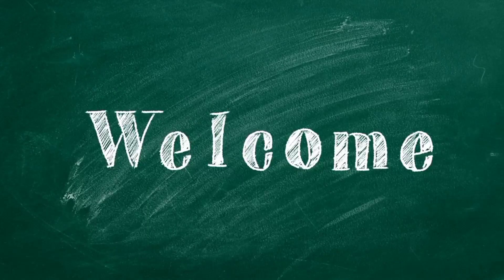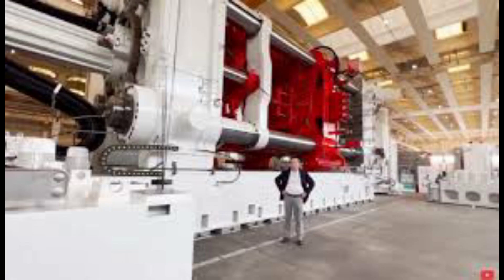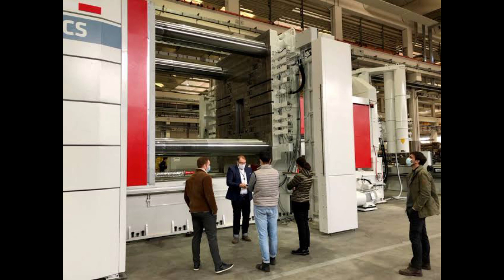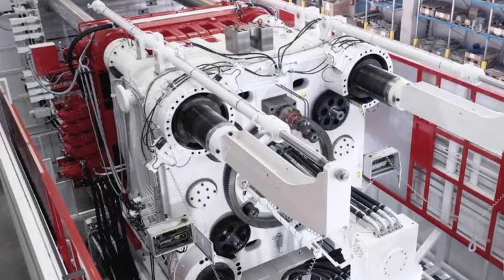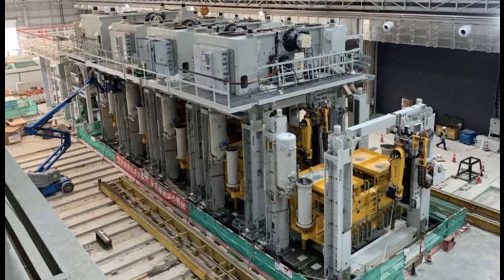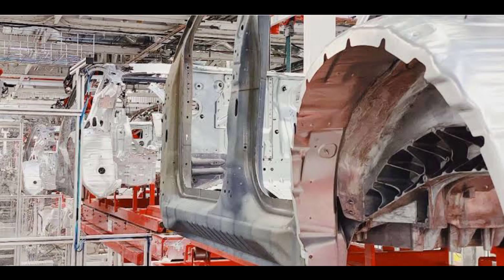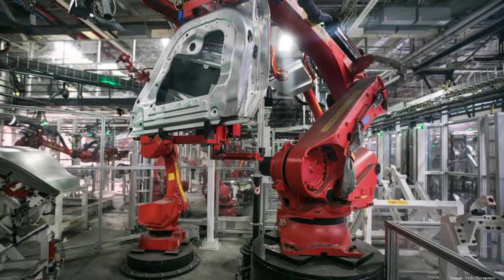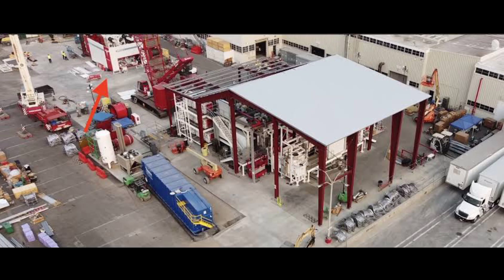Giga Press: Most Powerful Tesla's Massive Machine (Secret Weapon)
Tesla has invested a lot in its Giga Presses and continues to do so. But do those massive machines give it an edge over the competition, and how much edge?
Tesla as company is used to doing big things, which makes it not surprising that Giga Presses would be found in its factories. These are huge by all standards, most likely dwarfing your apartment.
A Giga Press is a die casting machine, among the most powerful ever built with capacity of 61 kilo newton clamping forces. They weigh more than 400 tonnes and require more than 20 flatbed trucks to transport only one. They measure 20 meters by 7.5 meters by 6 meters.
They are made by the Italian manufacturing group known as IDRA and the company has enjoyed Tesla’s patronage more than a few times, with what we heard to be current multiple orders yet to be fulfilled.
Interestingly, even though the name Giga Press goes with Tesla’s Gigafactory, the name was actually coined by IDRA.